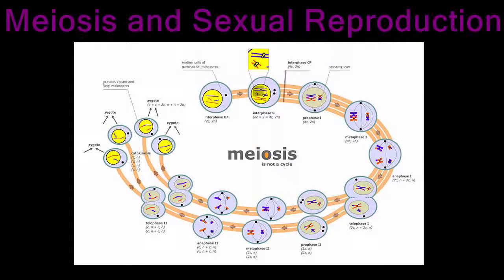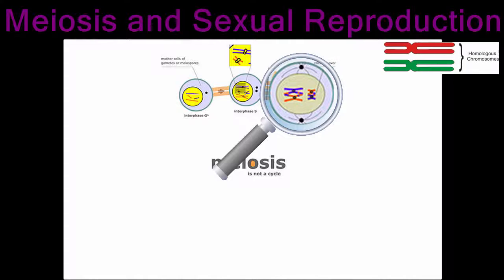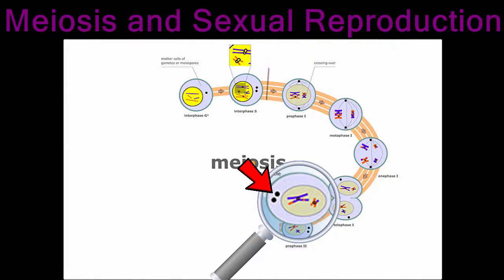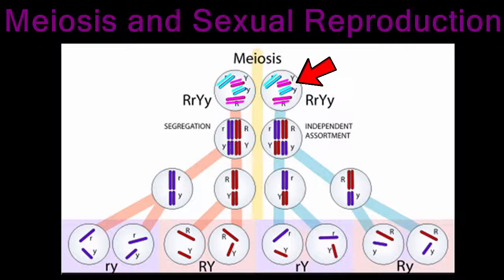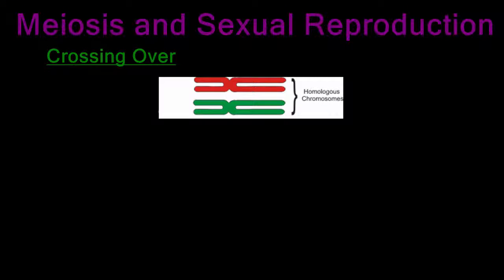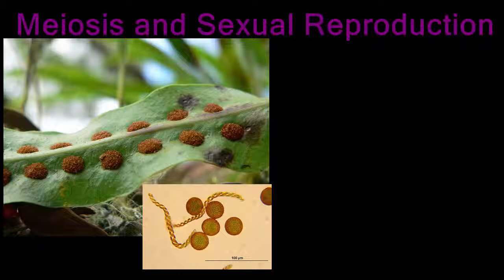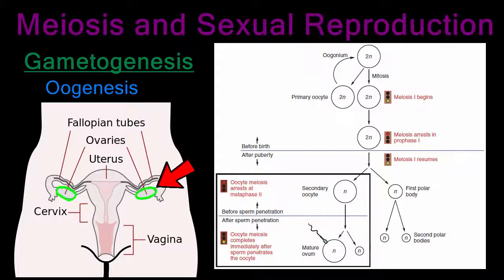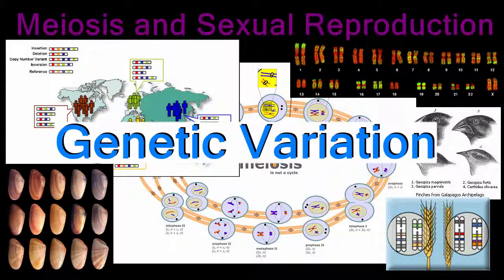Meiosis and Sexual Reproduction